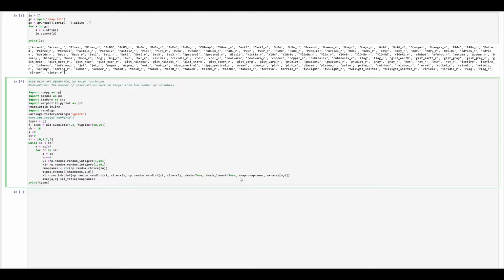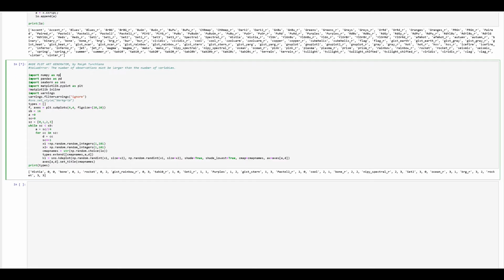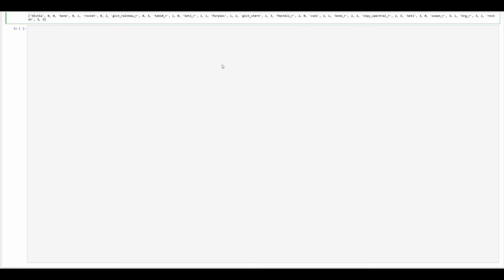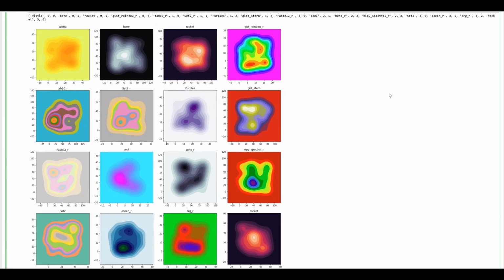Kernel Density Estimation Art Generator, Python, Seaborn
Just something fun I made turning statistics into art. CMAP color list is at the bottom here:
%matplotlib inline
import warnings
warnings.filterwarnings("ignore")
sns.set_style("darkgrid")
types = []
f, axes = plt.subplots(4,4, figsize=(20,20))
sb = 16
a =0
sc=0
sz = [0,1,2,3]
while sc (less than) sb:
    a = sc//4
    for cc in sz:
        d = cc
        sc+=1
        x1 =np.random.random_integers(1,101)
        x2= np.random.random_integers(1,101)
        cmapnames = str(np.random.choice(lo))
        types.extend([cmapnames,a,d])
        k1 = sns.kdeplot(np.random.randint(x1, size=x2), np.random.randint(x1, size=x2), shade=True, shade_lowest=True, cmap=cmapnames, ax=axes[a,d])
        axes[a,d].set_title(cmapnames)
print(types)